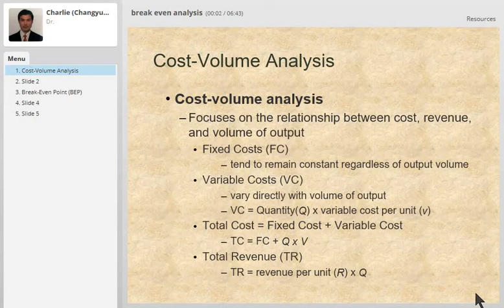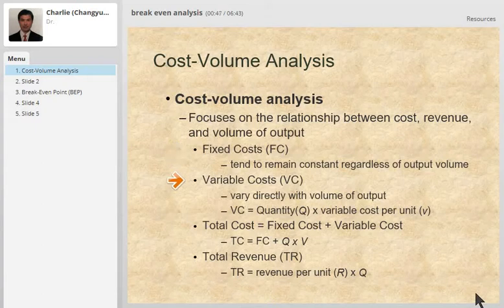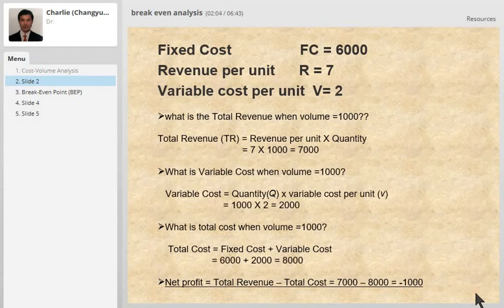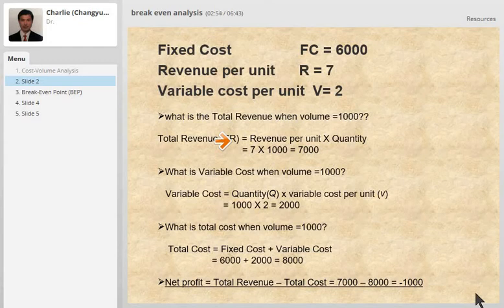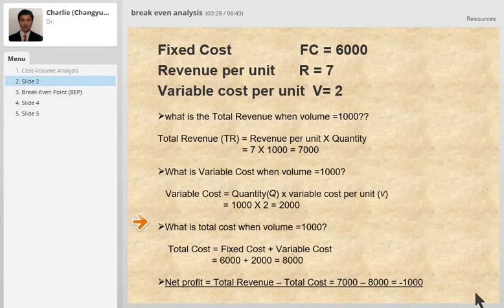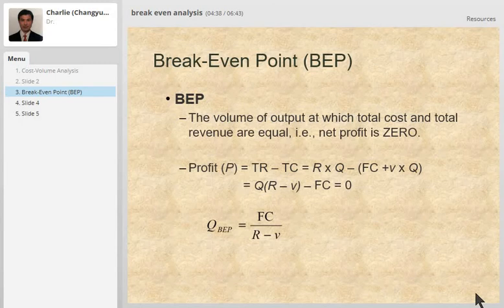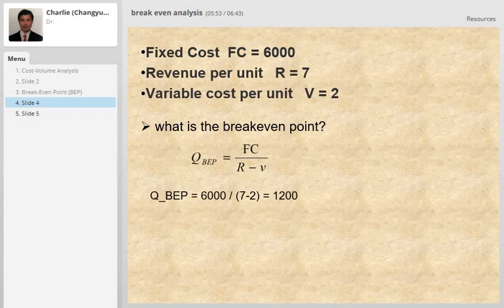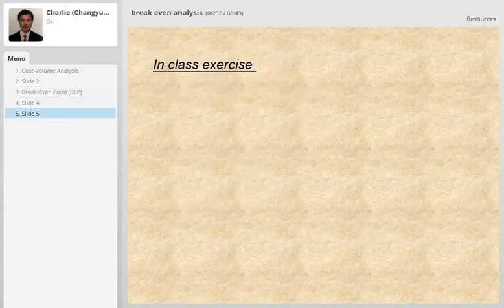break even analysis Screen Recording